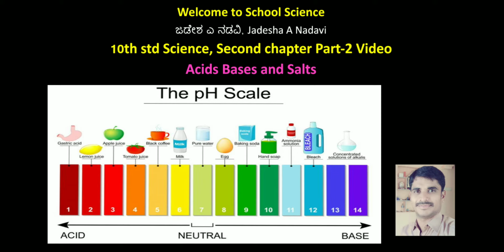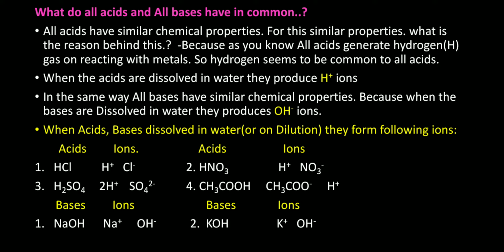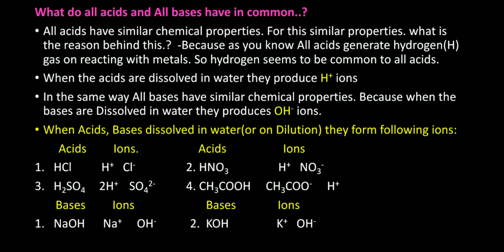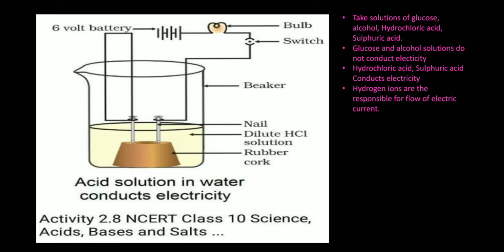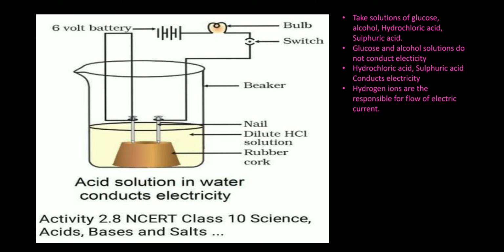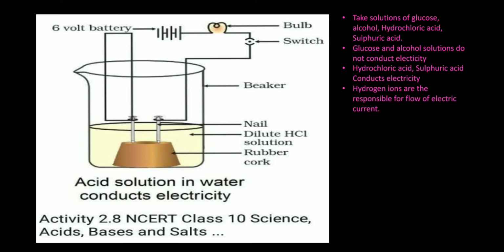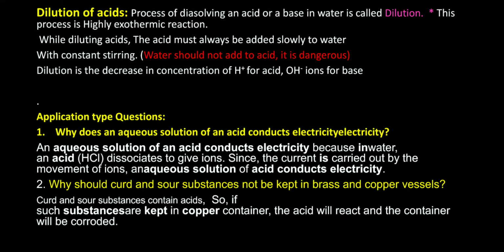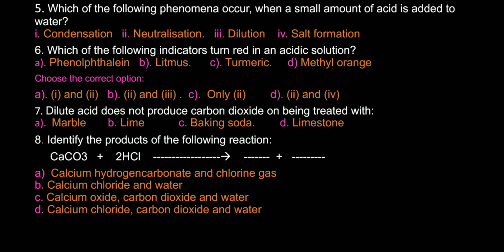Activity,Acid solution conducts electricity, Acid Bases and Salts 10th Science English medium 1-7-20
What is common in acids and bases, And also an Activity, Acid solution conducts electricity. And also given important questions. Comment answers for all the questions.